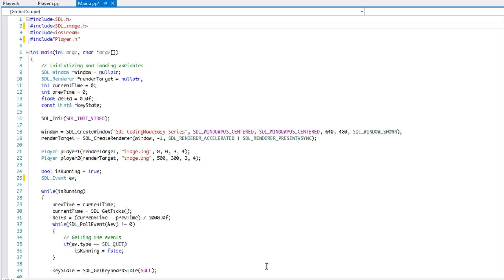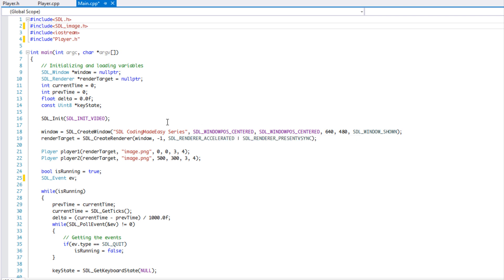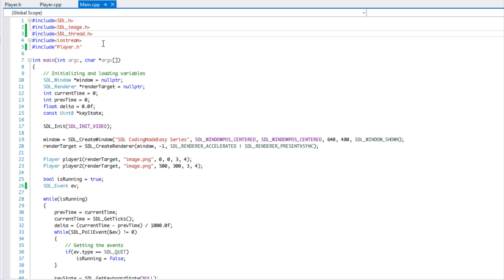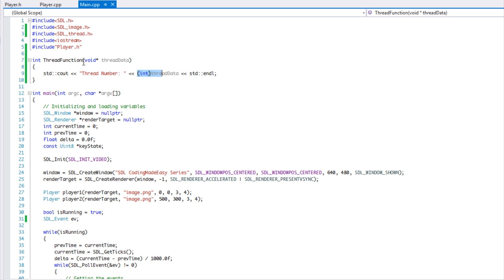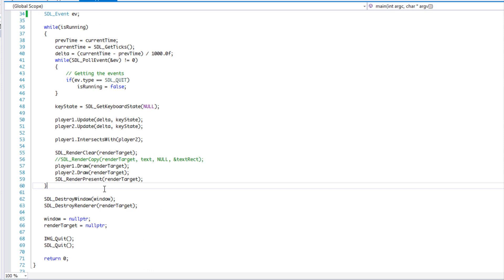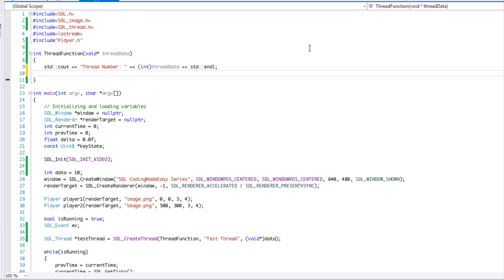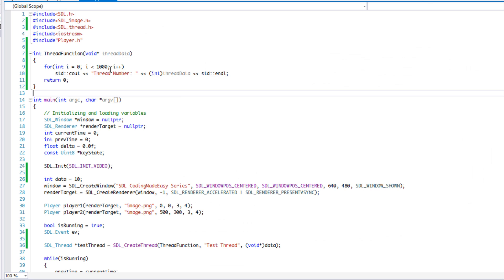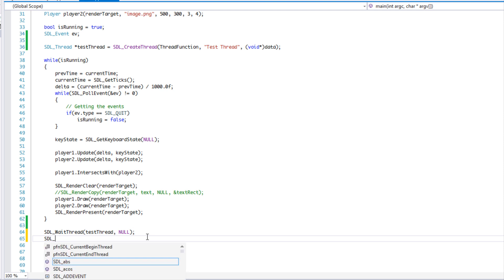SDL 2 Made Easy Tutorial 23 - Multithreading